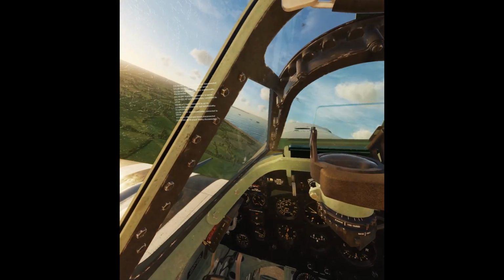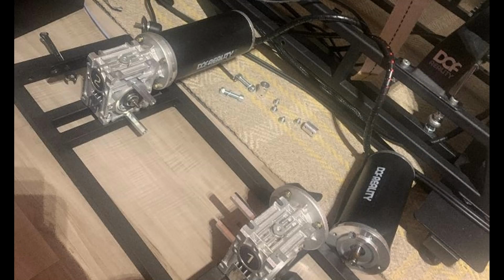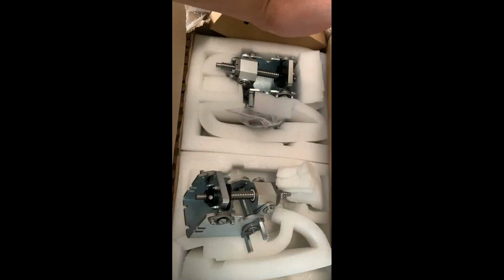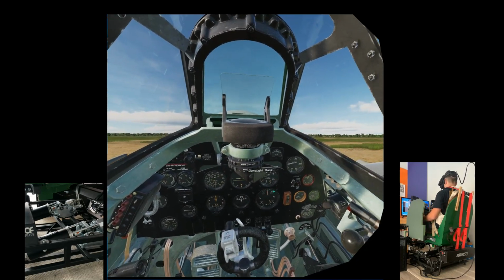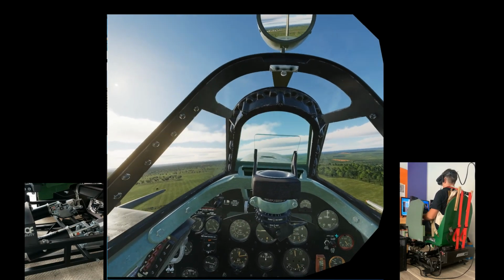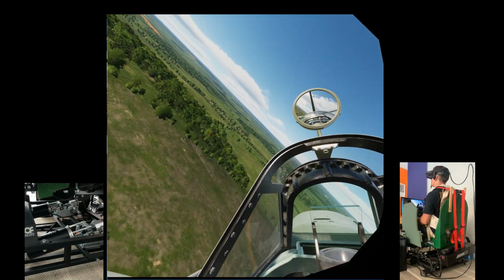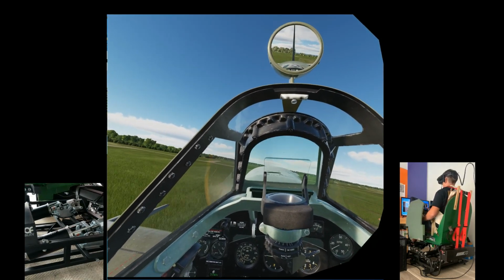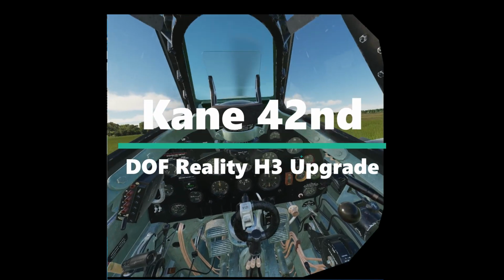DOF Reality H3 Motor Gearbox Upgrade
Hi all,
This video is to share my initial thoughts after installing and running the SRF threaded ball screw gearbox upgrade for the DOF Reality H3 motion simulation platform.

Kane